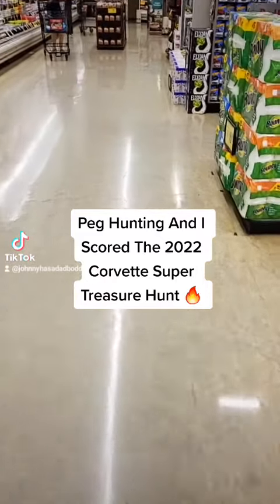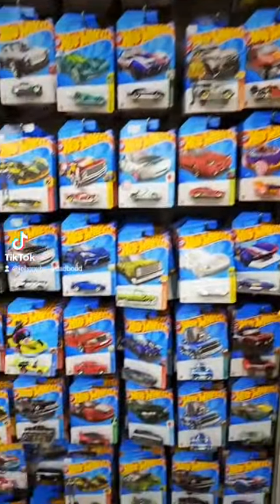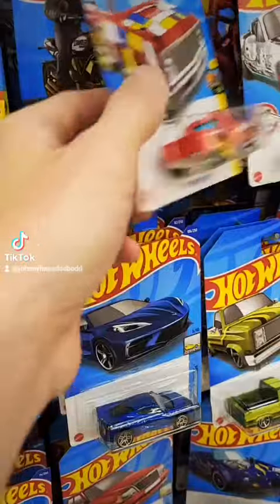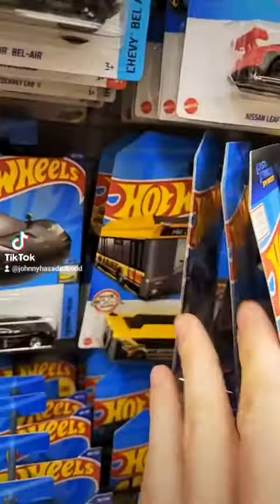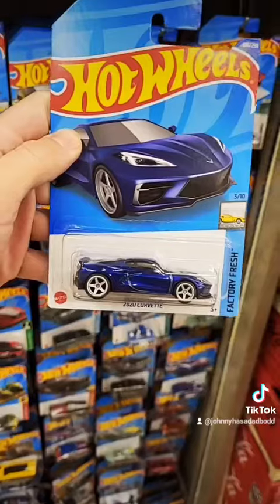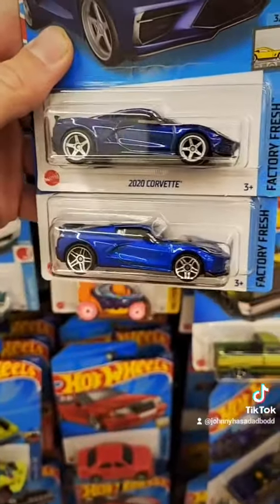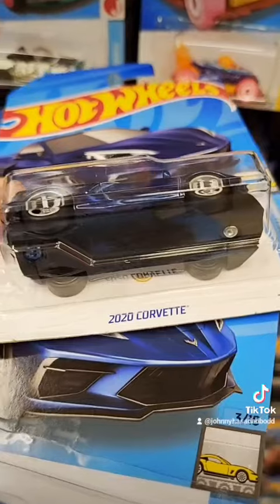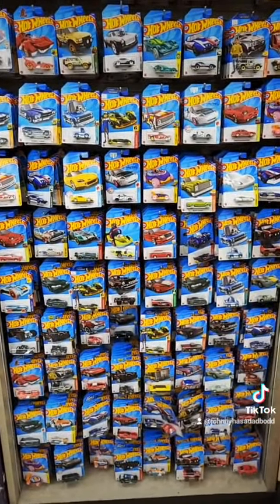Peg Hunting and scored the new 2022 Corvette Super Treasure Hunt